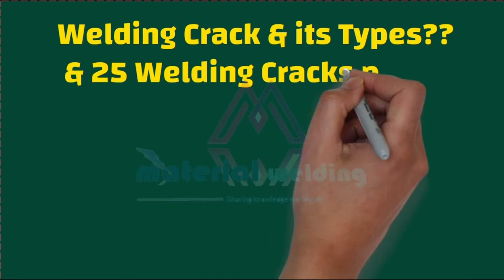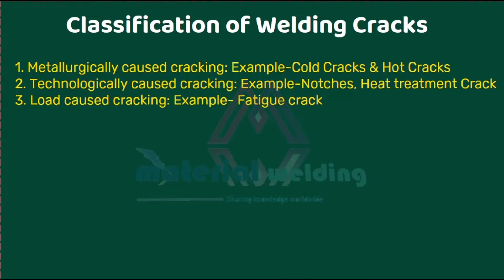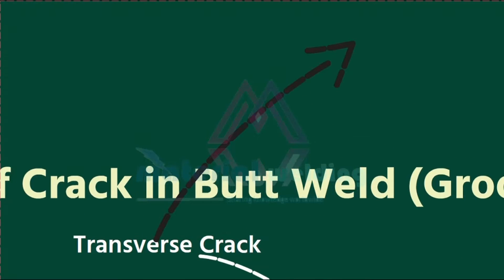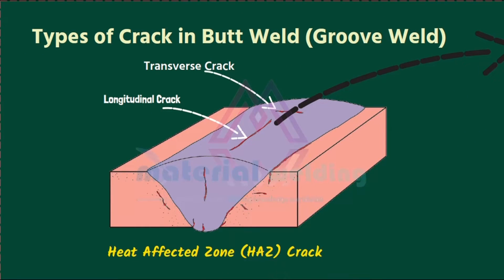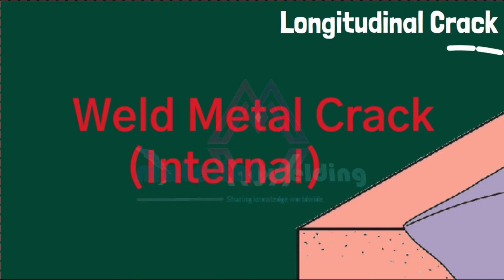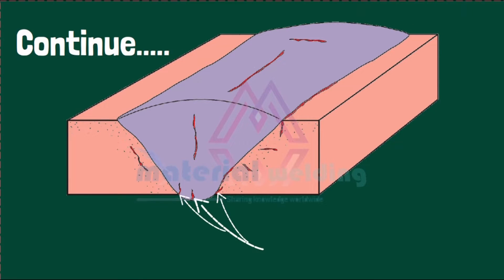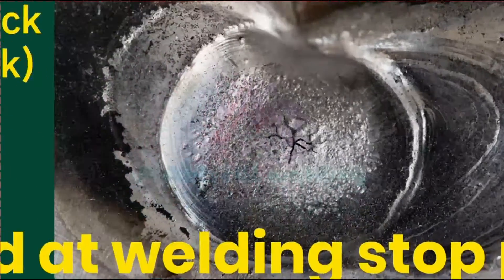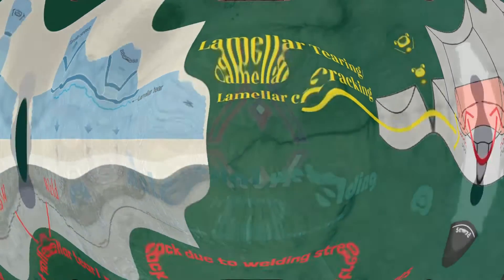Grietas en soldadura y sus tipos. 25 fotos de grietas en soldadura